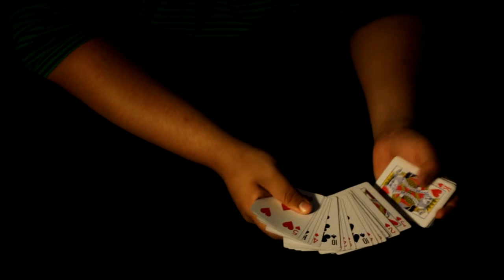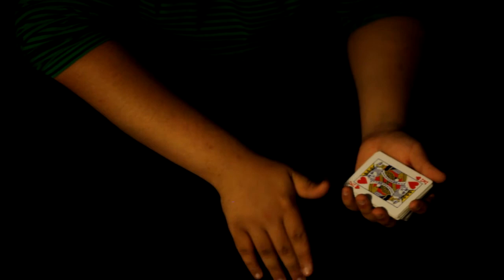The Essence of Astonishment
Hey There!!

Again, its been a while since my last upload but my schedule is free and there should be tons more upcoming videos in the next few months. This is a little late night jam session that took place and we decided to film it and do some fancy editing, Hope you guys enjoyed it!! :)

Lighting: Fayadh Mulla.
Performing: Tufayl Myburgh.
Narration: Excerpt from Nate Staniforth's TedX Talk.